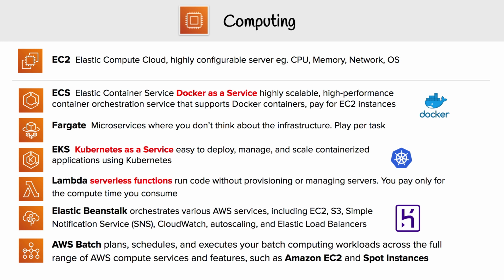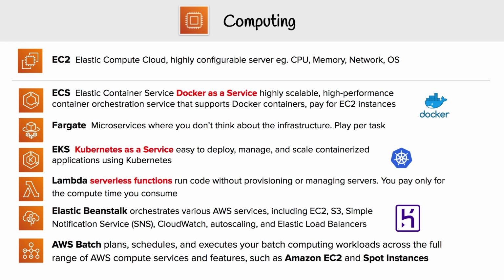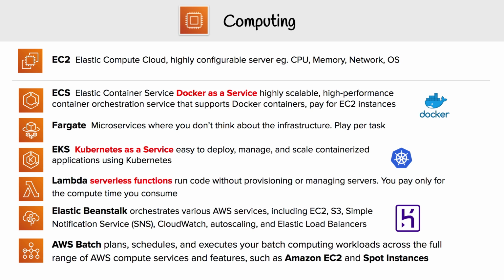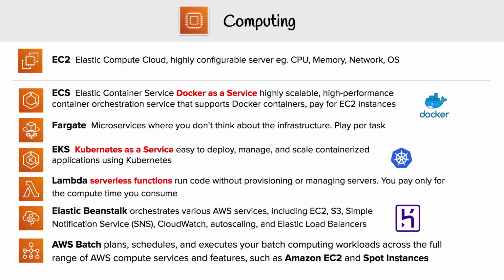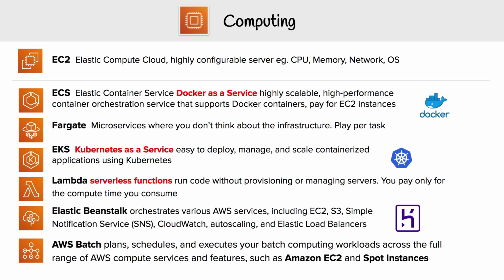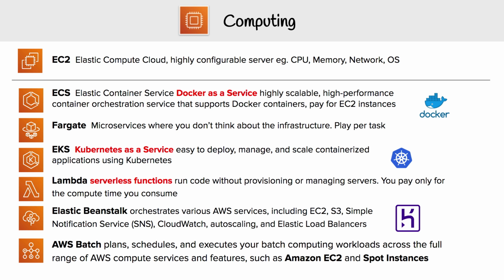Technology Overview - Computing Services